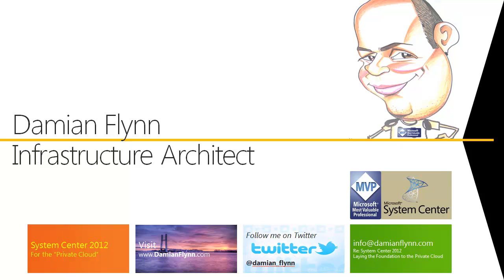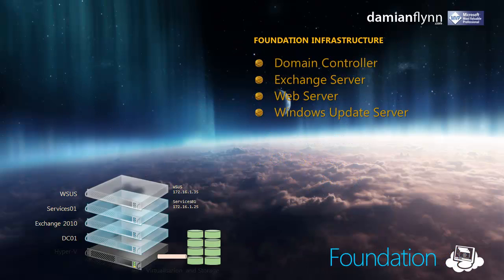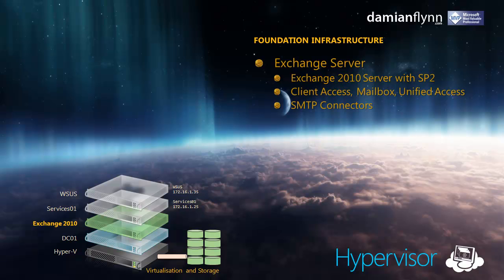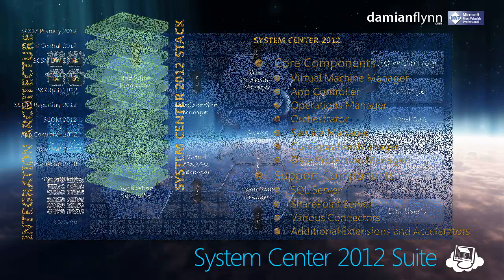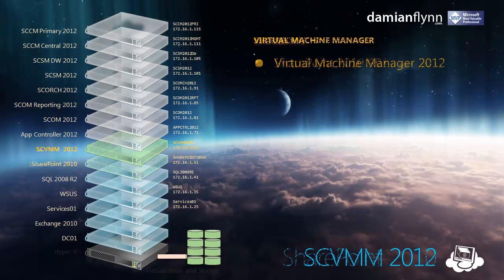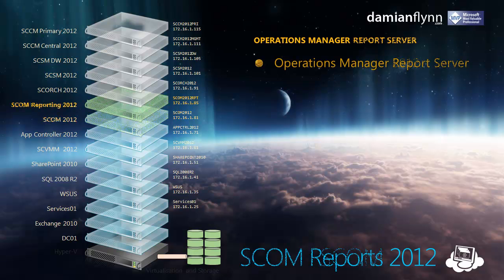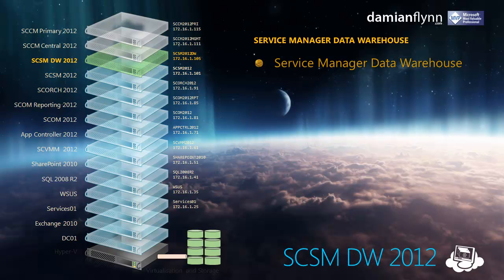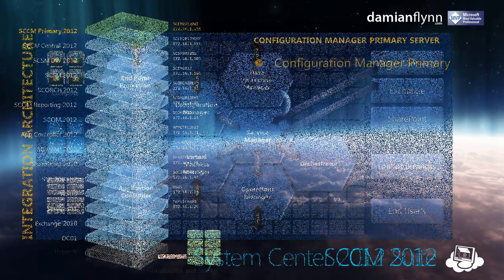System Center 2012 - Foundation Series - A: Introduction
In this first nugget of the series, I introduce you to the lab, and the primary comonents which are needed to get us started, along with a view of the modules from System Center 2012 which we will be deploying. This will also form the foundation for the Microsoft Private Cloud